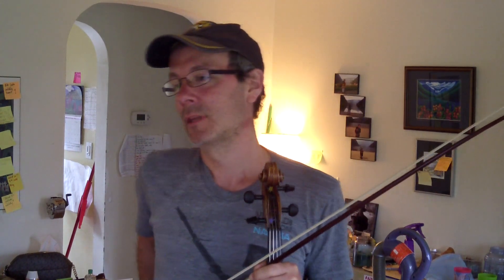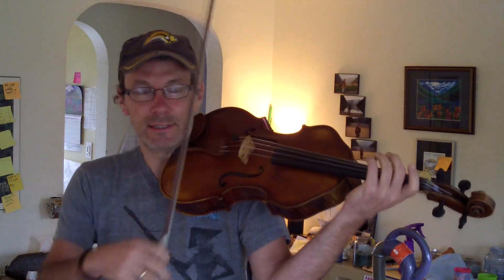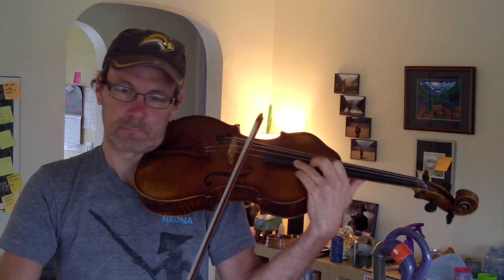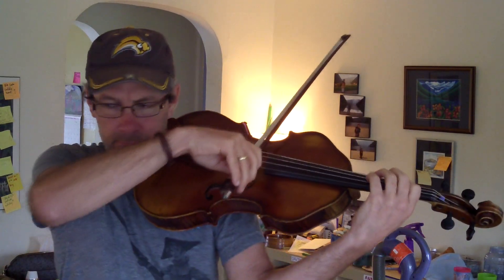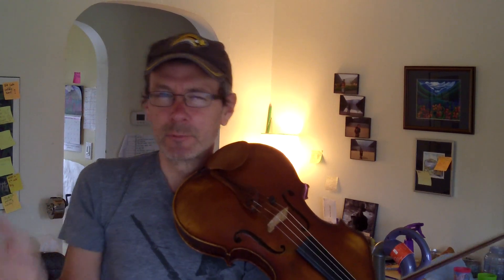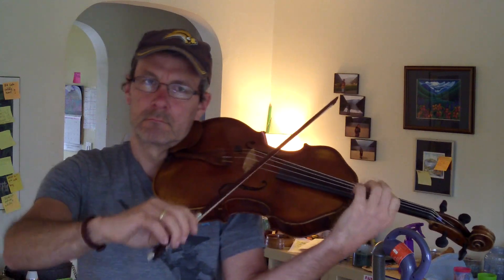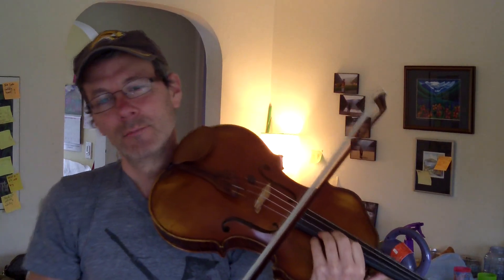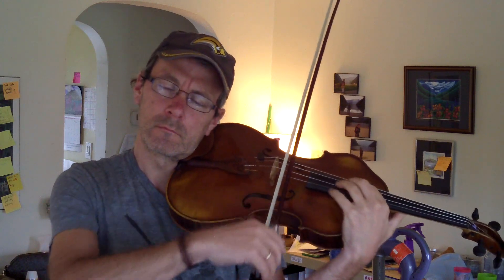Viola arpeggios (3 octave)